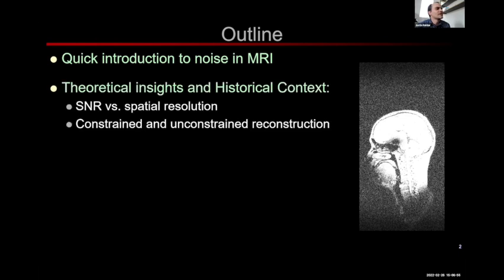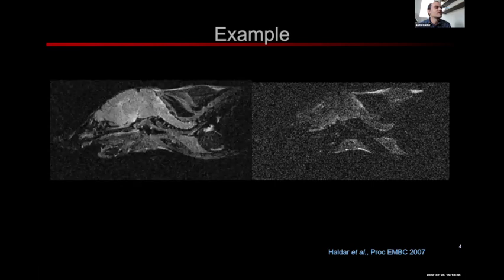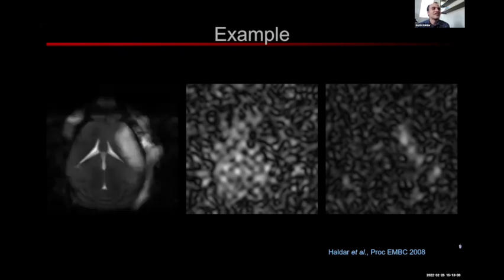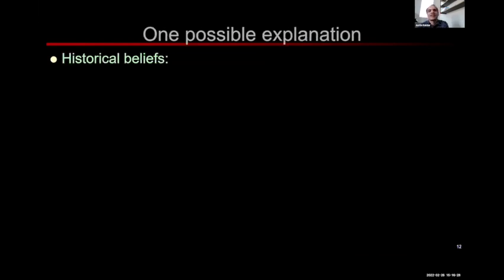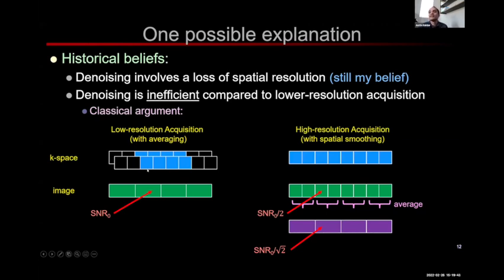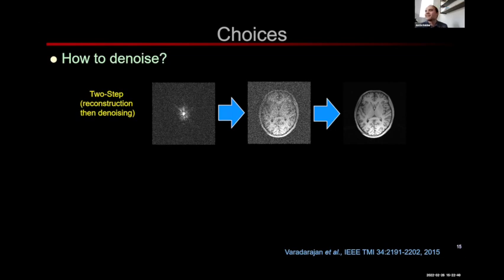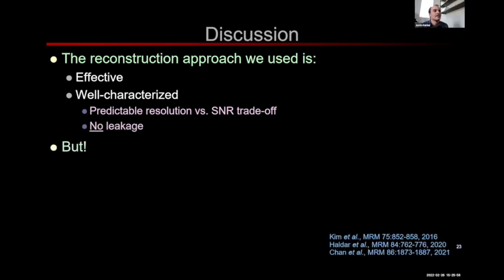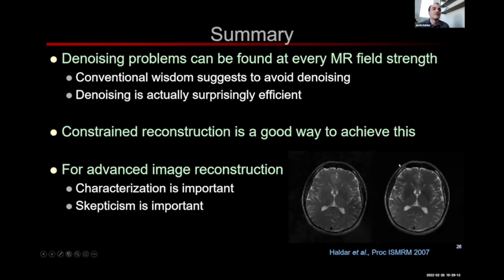Constrained Reconstruction Approaches to Mitigate Noise at High and Low Fields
Presenter: Justin Haldar, PhD  -  USC
2022 SoCal Hi-Lo Field Workshop hosted by the Dynamic Imaging Science Center (DISC) at the University of Southern California (USC)